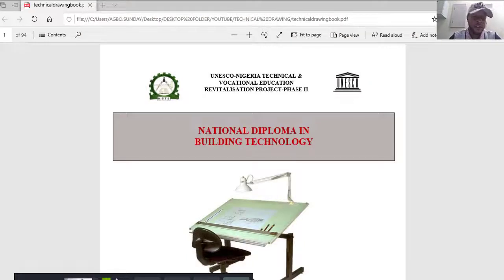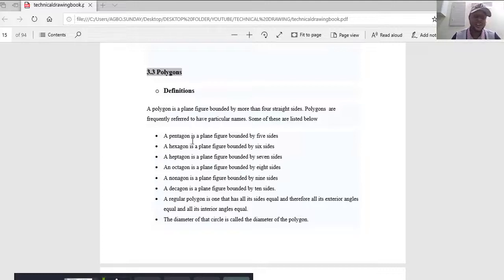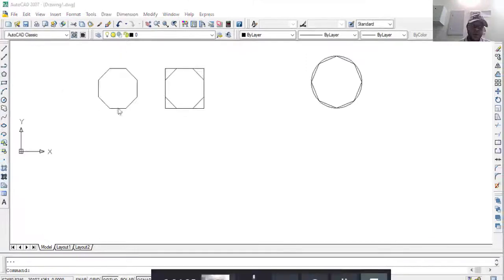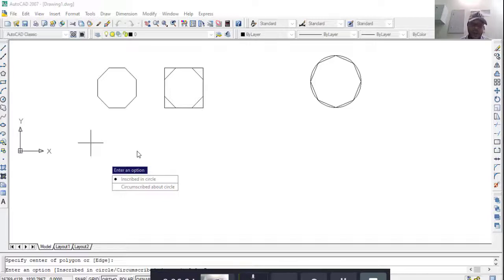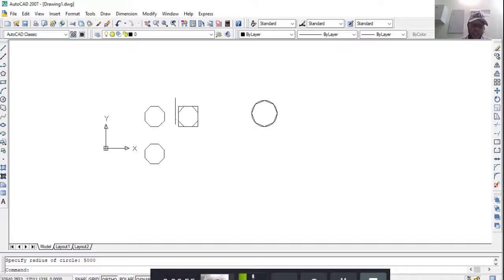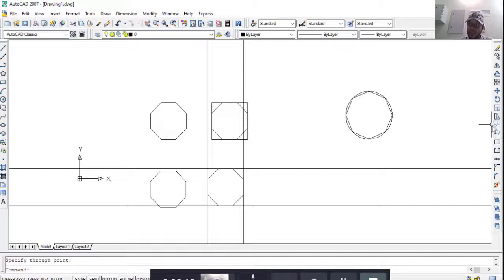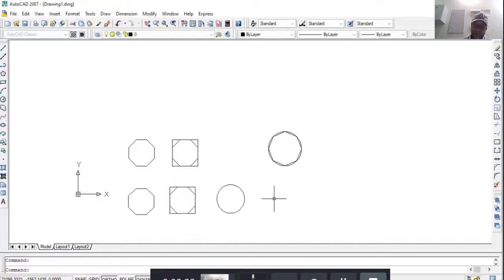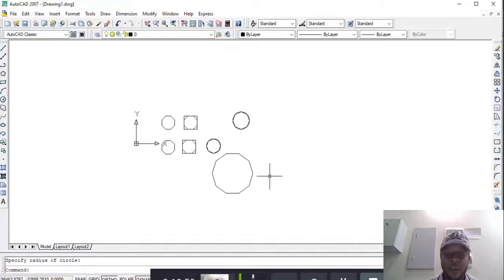HOW TO USE AUTOCAD FOR TECHNICAL DRAWING LESSION 2 DRAWING POLYGON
IN THIS VIDEO YOU WILL LEARN HOW TO USE AUTOCAD FOR TECHNICAL DRAWING BY  DRAWING POLYGONS